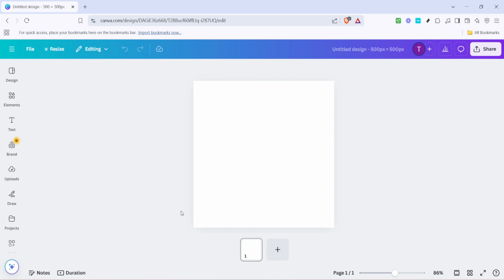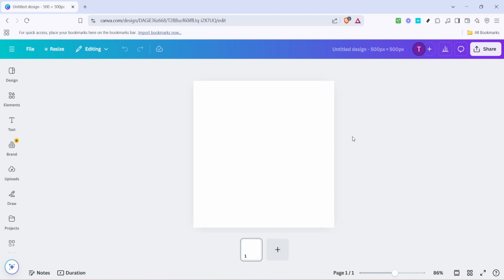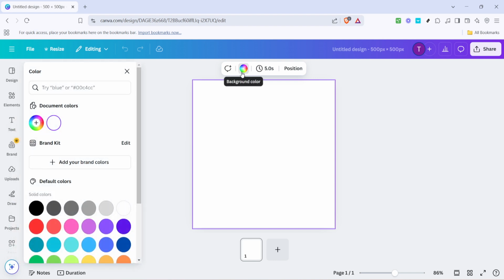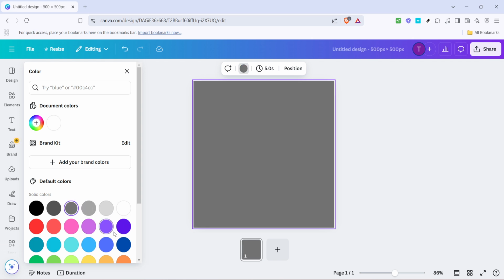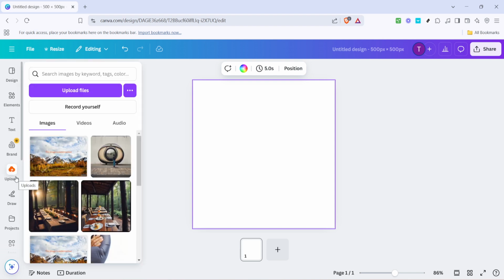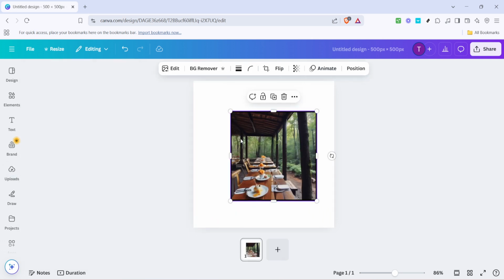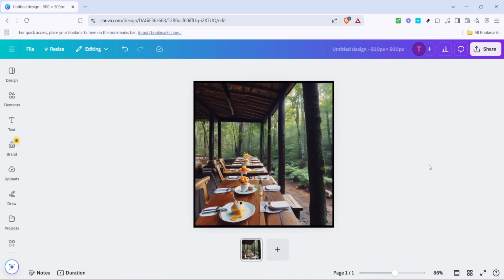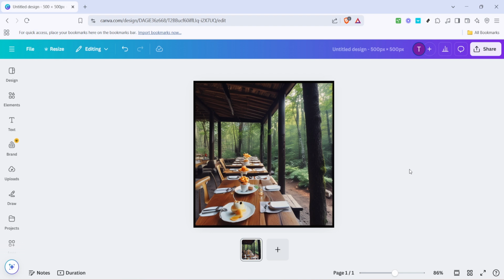How to Add Background in Canva (Full 2025 Guide)